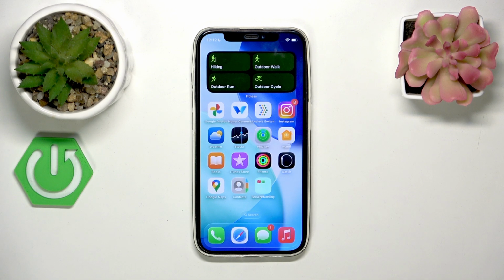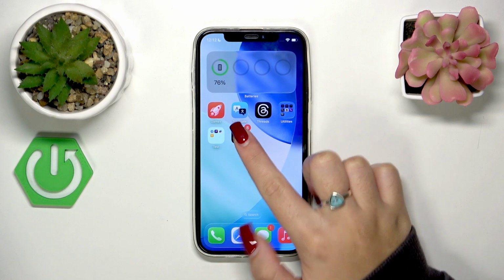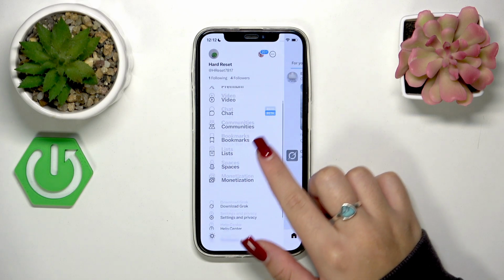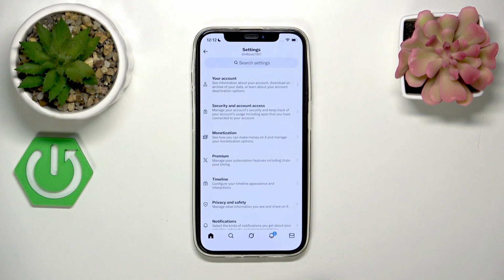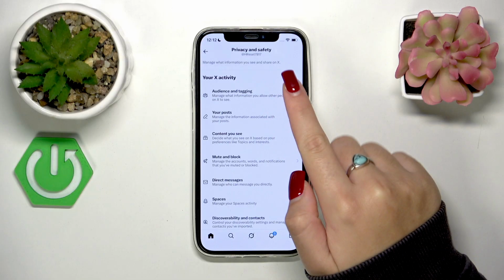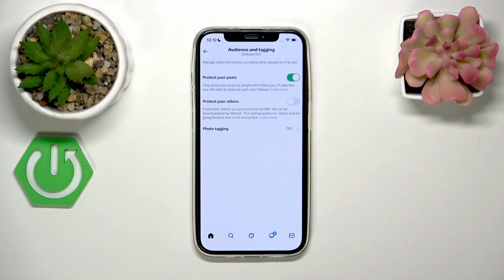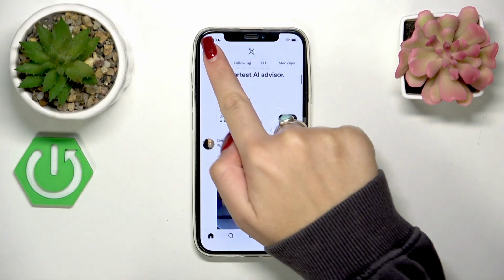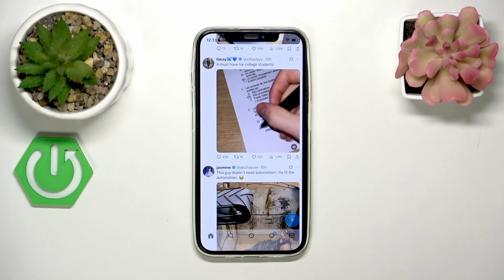How to Become Private On X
Want to keep your posts and profile private on X (formerly Twitter)? In this video, we show you step by step how to make your X account private so only approved followers can see your posts. You’ll learn how to protect your posts, manage follower requests, and control who can view your content on X. This guide is perfect for anyone who wants more privacy on X, whether you’re using the app on your phone or tablet. Follow along to easily update your privacy settings and keep your X account secure and private.

How to protect your posts on X app?

0:00 Introduction
0:06 Open X and go to your profile
0:15 Access Settings and Privacy
0:25 Go to Privacy and Safety
0:35 Enable Protect Your Posts
0:53 How private accounts work on X
1:09 Managing follower requests
1:30 Accepting or declining new followers
1:45 What happens to your posts after making your account private